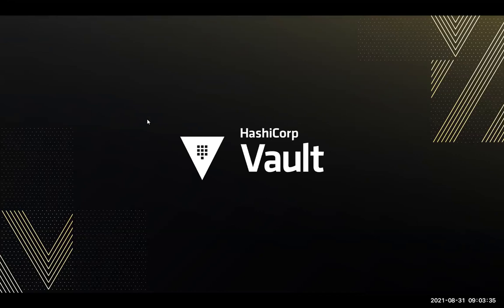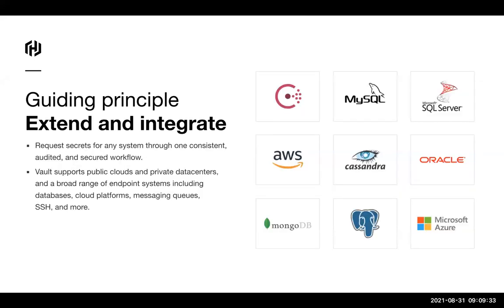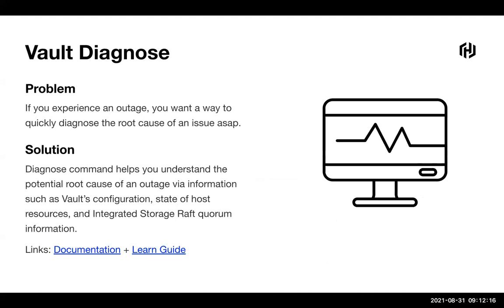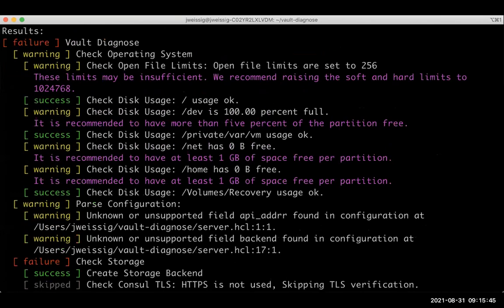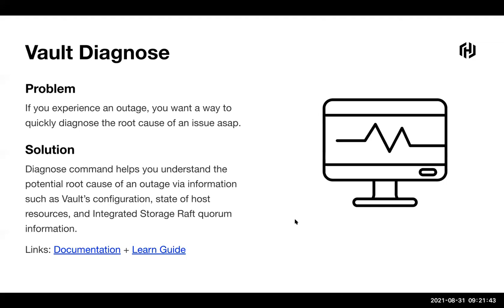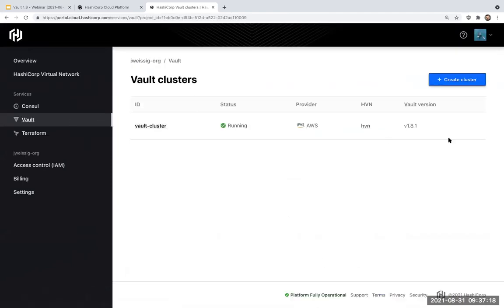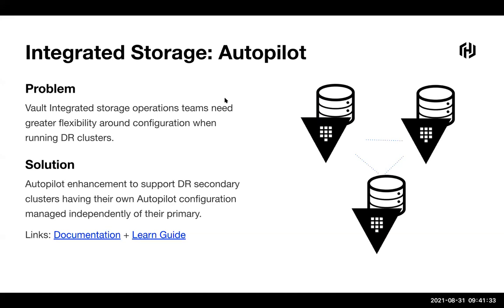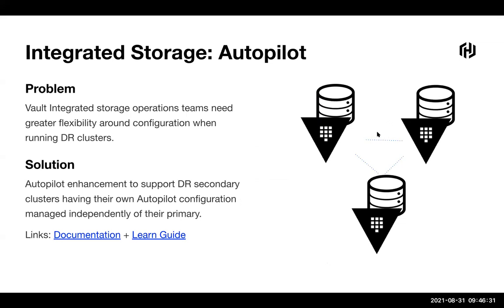Vault 1.8 Overview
Vault 1.8 focuses on improving Vault’s core workflows and making key features production-ready to better serve your use cases. This release offers a new Vault Diagnose command, improvements to the Integrated Storage Autopilot feature, the general availability of Amazon Web Services (AWS) support for the Key Management Secretes Engine, and many other improvements across the project.

In this video, Justin Weissig, Vault Sr. technical product marketing manager, led a technical deep dive to demonstrate the core functions of this release.